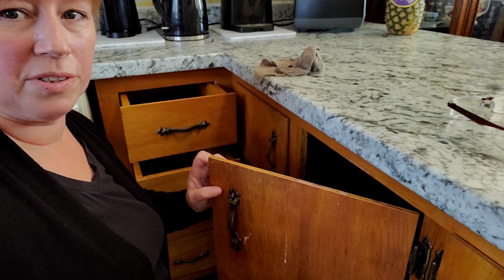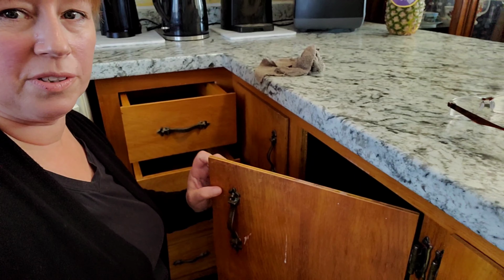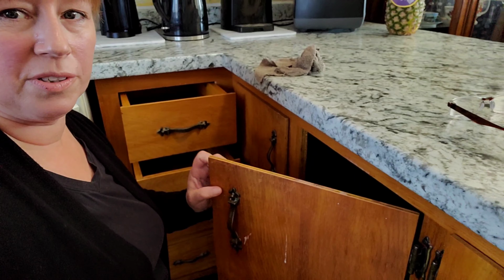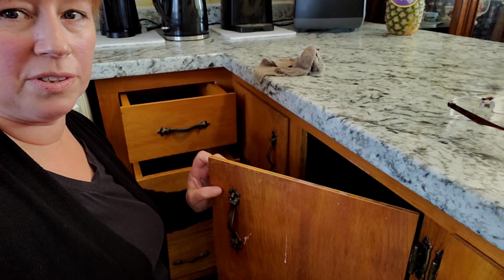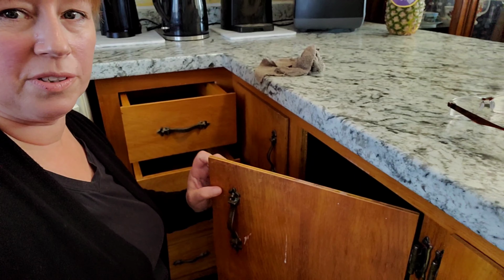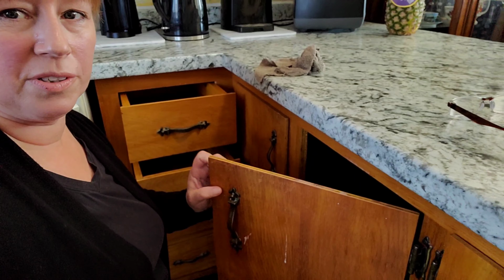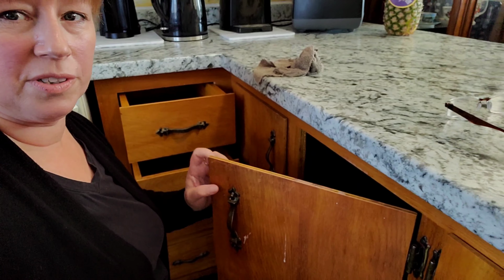Spring Cleaning Cupboards & Spending Time With You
Spring cleaning started early this year and I start with my cupboards. The best part is that I get to spend some time with you.

All new adventures every Tuesdays and Thursdays. If you enjoyed watching my adventure please let me know by giving a big YouTube thumbs up.

All correspondence can be sent to:
Michelle the Introvert
Yarmouth, Nova Scotia
B5A 4B4

michelle_the_introvert